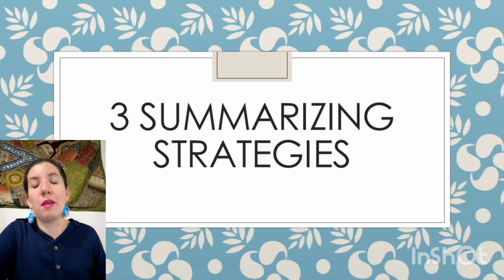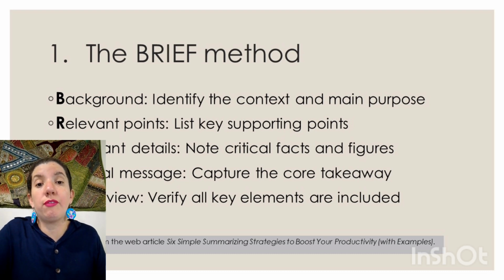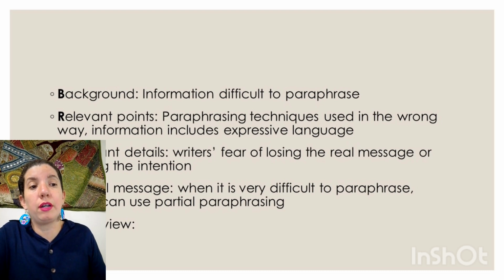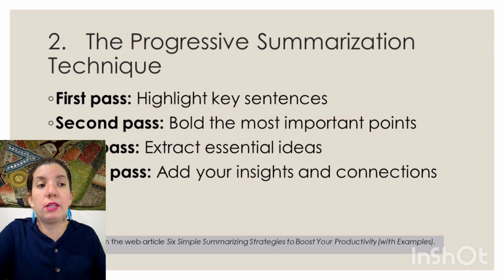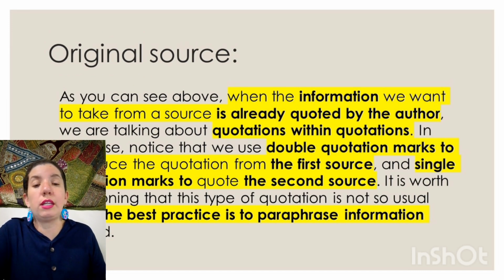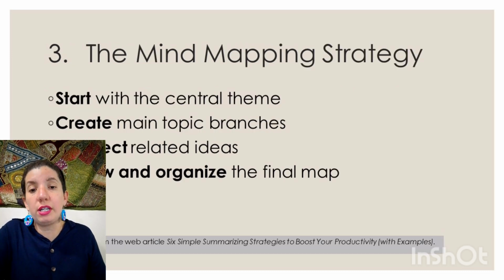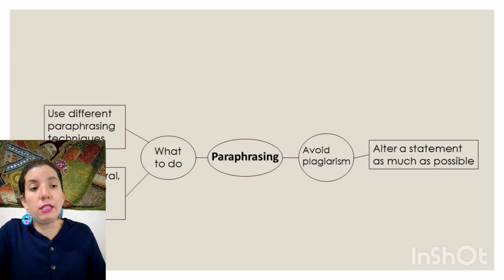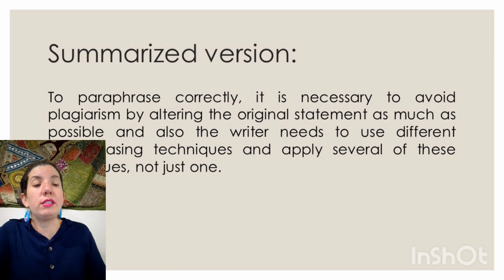3 summarizing techniques